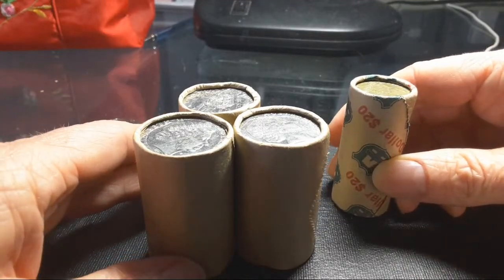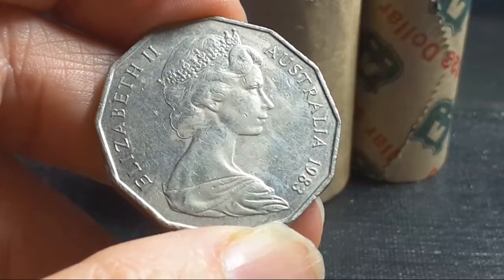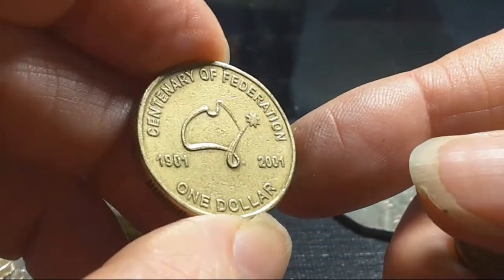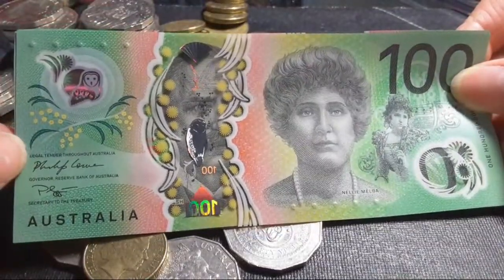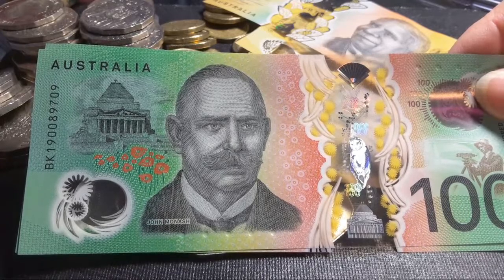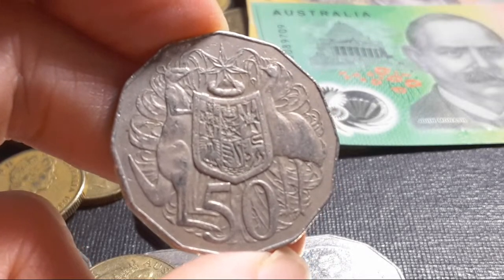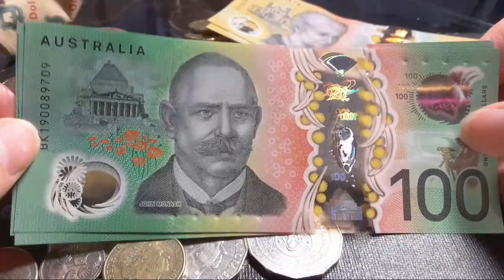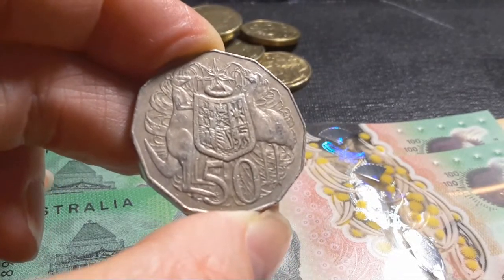Noodling for 2019 50 cent coins